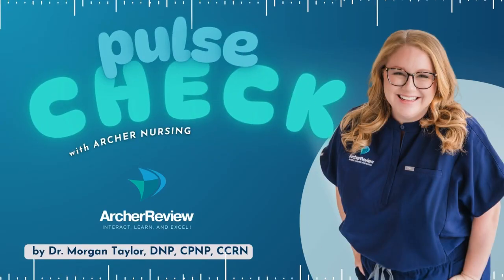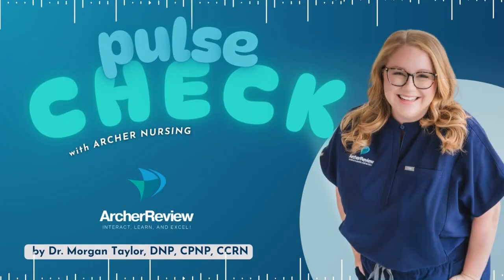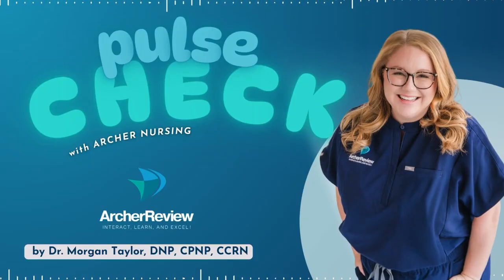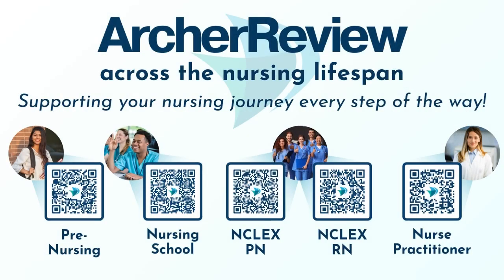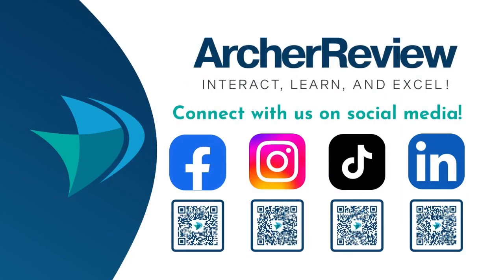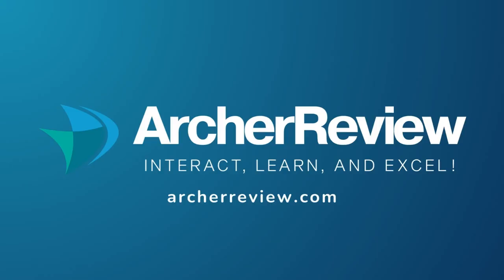EP 25 - Acute Respiratory Distress Syndrome (ARDS)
In this episode, Dr. Morgan Taylor, DNP, CPNP, CCRN, breaks down one of the most critical respiratory conditions nurses need to understand: Acute Respiratory Distress Syndrome (ARDS). When inflammation takes over and alveoli fill with fluid, gas exchange fails—and rapid intervention can mean the difference between recovery and decline.

You’ll learn how to identify ARDS on the NCLEX and in real life, plus the rationale behind some of the different interventions. Dr. Taylor walks through a real PICU case of a 9-month-old who developed ARDS following aspiration, highlighting the urgency of recognizing non-cardiogenic pulmonary edema, diffuse infiltrates, and the importance of uncovering the underlying trigger.

What you’ll learn in this episode:
 •  What ARDS is—and why gas exchange completely breaks down
 •  Why positive pressure ventilation (like NIPPV and PEEP) is critical
 •  How to recognize ARDS on assessment and X-ray
 •  The life-threatening progression from hypoxia to respiratory acidosis
 •  High-yield NCLEX practice question: What’s the goal of NIPPV in ARDS?

If you’ve ever struggled to understand ARDS—or want a memorable way to link the clinical picture with the right interventions—this episode will solidify your knowledge and your confidence.